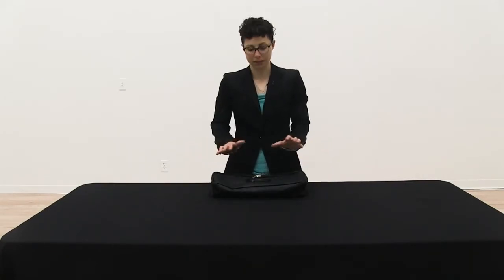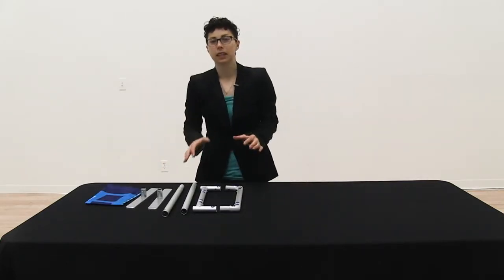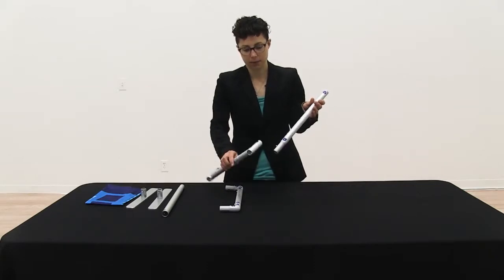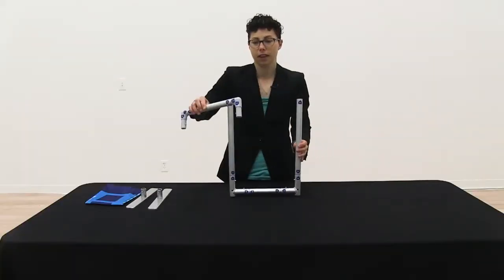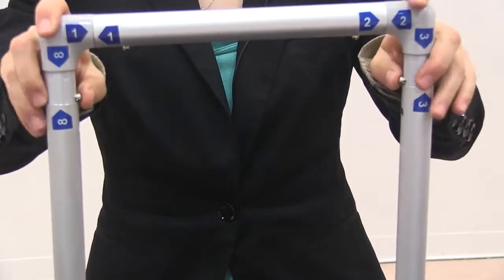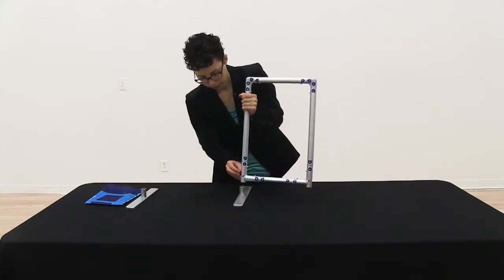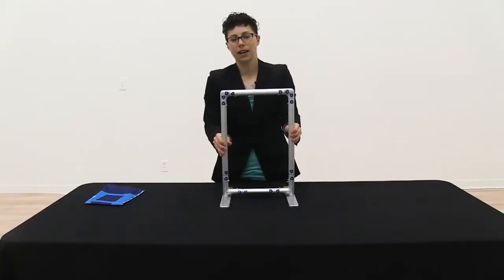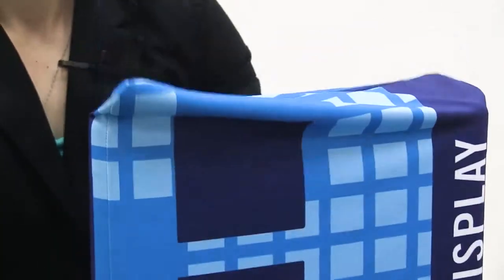EuroFit Mini Display